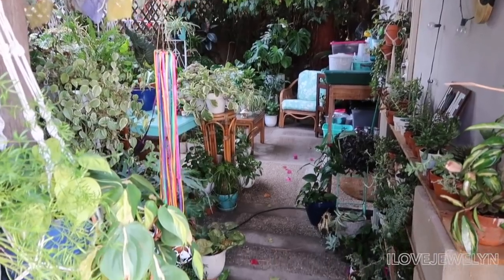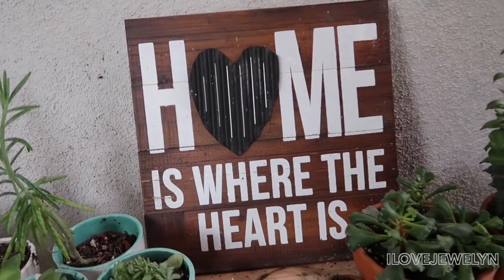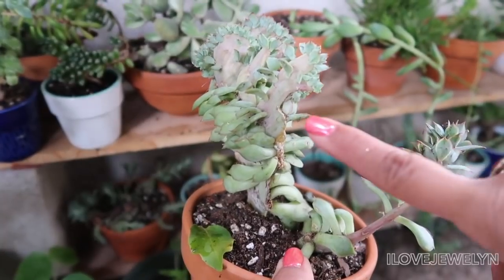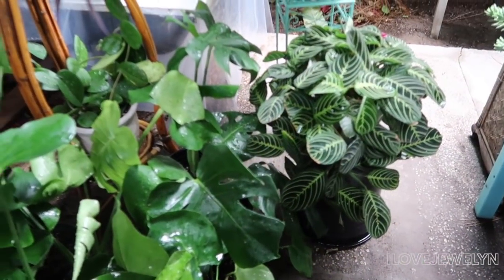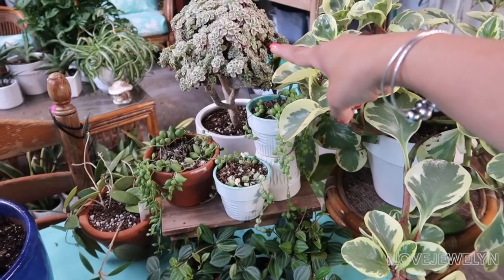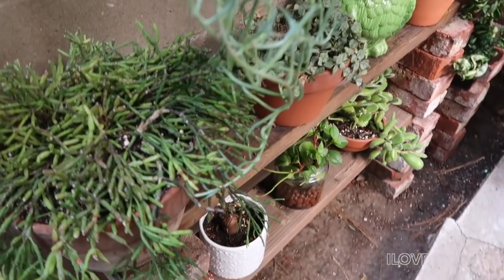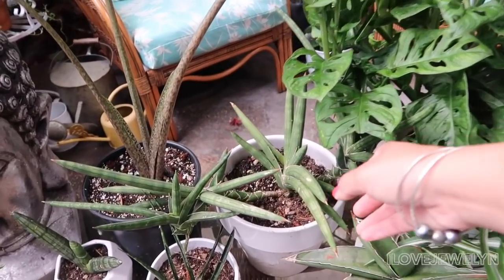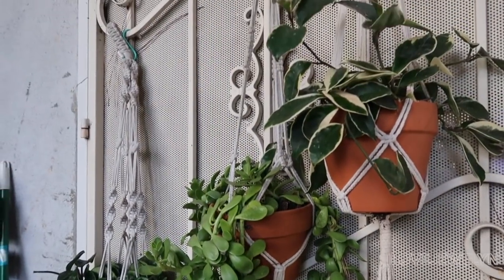Plant tour: Santa Monica Collection Part 4 200+ plants| August 2019 | ILOVEJEWELYN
Finally back to daily uploads!

(Your youtube profile must be public to see your subscriptions)

2. FOLLOW MY 2 Instagrams

3. Leave a comment what plants did you purchase this summer & the city/state you live in. Also leave your IG user name so I can find you.

Giveaway will close on Friday September 6,  2019 6am noon PTS. I will choose the winner on my @plantingwithjewelyn instagram and reach out to you both in the comments section of this video and a DM on instagram. You have 24 hours to respond back to my message otherwise I'll have to choose another winner.

Aloha everyone!

Back with another PLANT TOUR! Enjoy part 4 of 4.

My new mailing address:
3380 Arville Street suite C